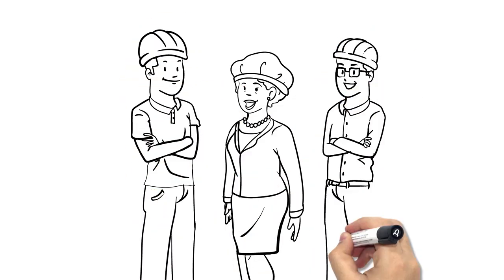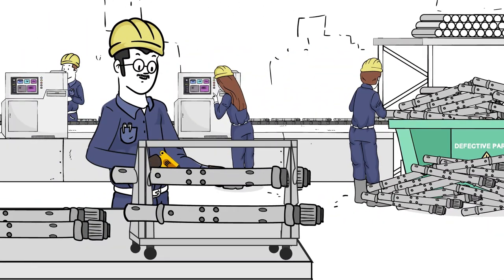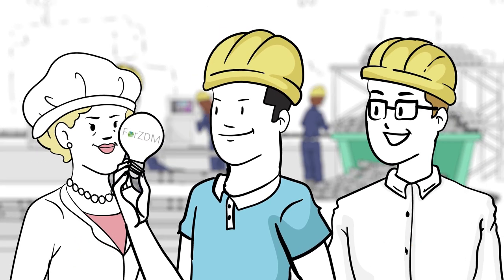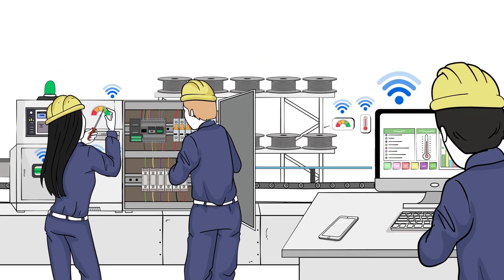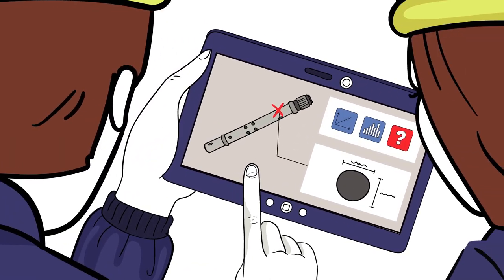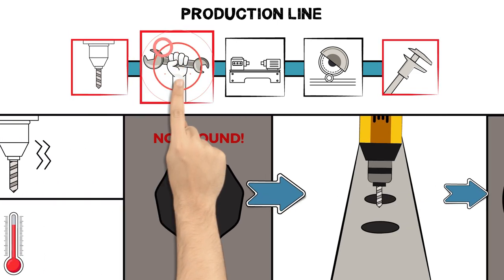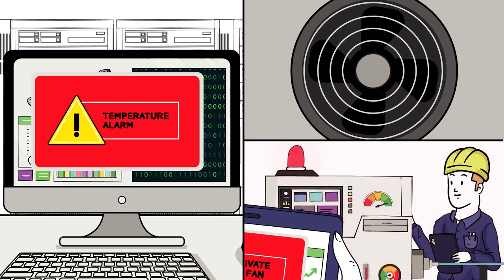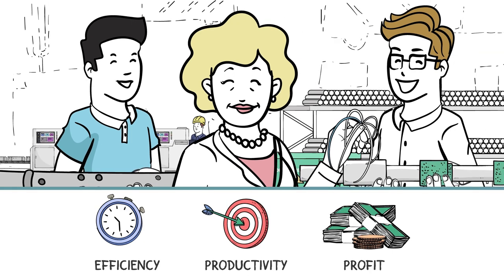Zero Defect Manufacturing Solutions (ForZDM, Part II)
Do you know how the ForZDM project is tackling quality issues in multi-stage production lines? Solutions based on data, modelling and the interconnection between stages are being developed. Results coming soon.